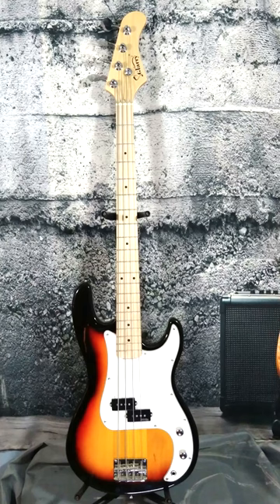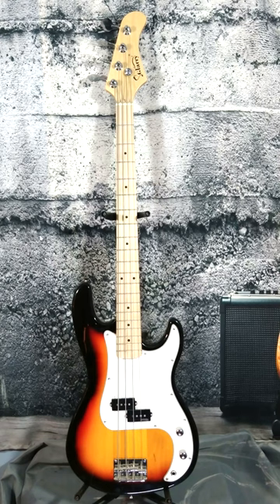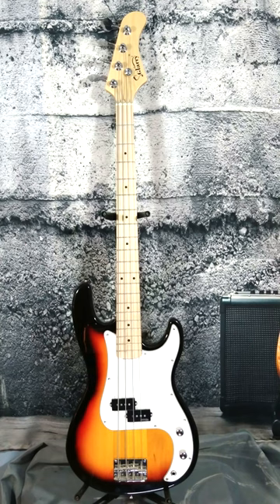CHATGPT REVIEWS A GLARRY GP2 ELECTRIC BASS GUITAR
GET YOUR OFFICIAL RJ'S CAVE T-SHIRT, HAT, STICKER OR THE OFFICIAL COFFEE MUG

GET YOUR OFFICIAL RJ RAVES T-SHIRT, HAT, STICKER OR THE OFFICIAL KOPI MANA KOPI COFFEE MUG